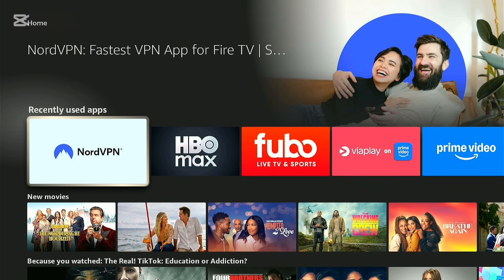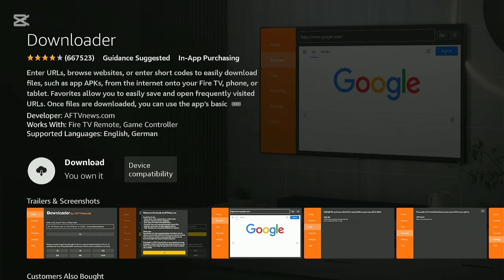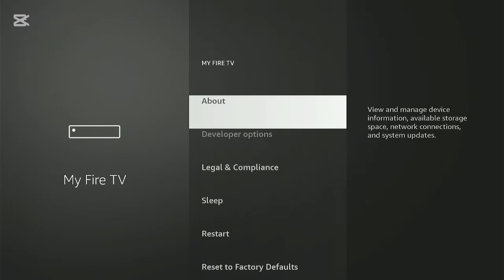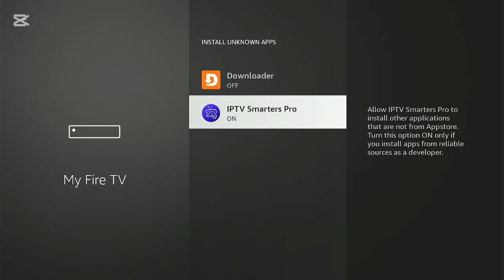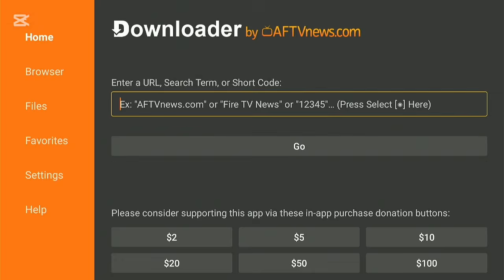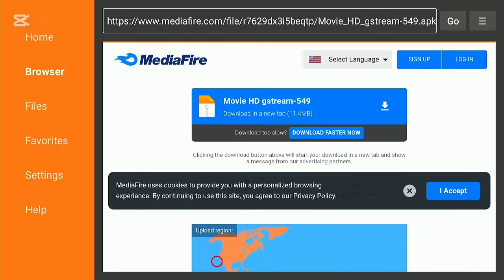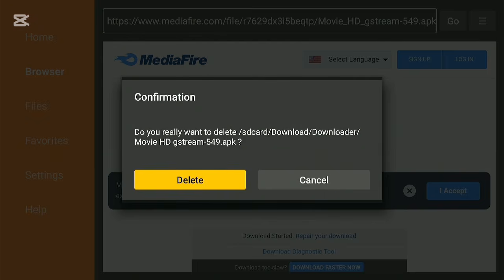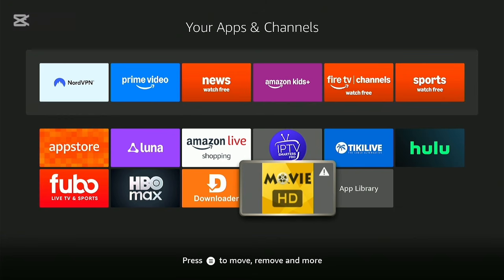Install Movie HD on FireStick in 2 Minutes | Latest Method 2026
Learn How to Install Movie HD on Amazon FireStick – Step by Step Guide 2026

In this video, I will show you the complete method to install Movie HD on your Amazon FireStick.
 This tutorial covers every step: from downloading the Downloader app, enabling developer options, to installing the Movie HD APK safely on your FireStick device.

Movie HD is a popular streaming app where you can watch movies, TV shows, and series for free. This guide works on FireStick, FireStick Lite, FireStick 4K, FireStick 4K Max, and other Fire TV devices. Follow along carefully to get Movie HD running in just a few minutes.